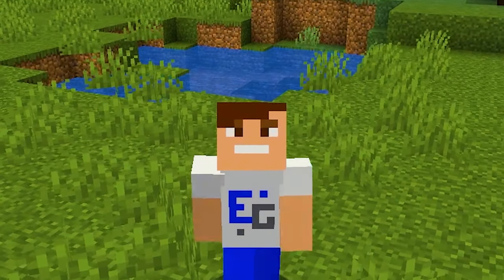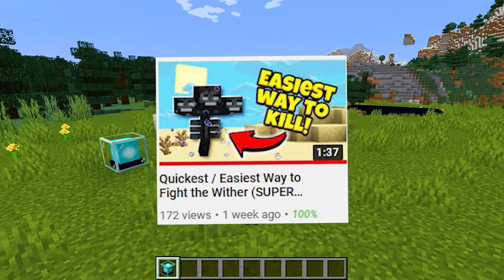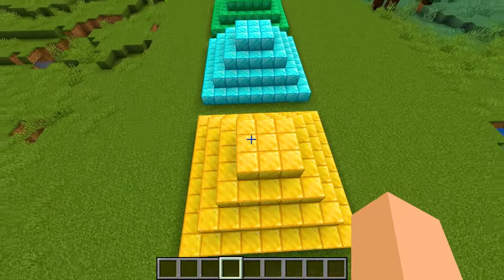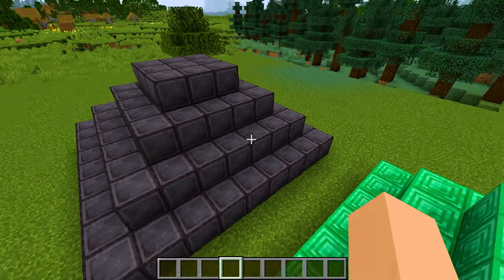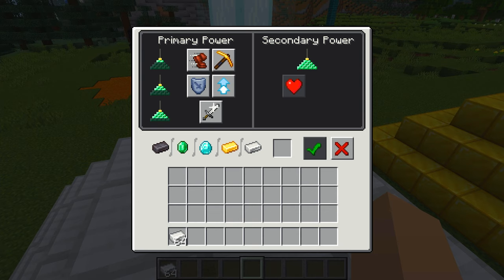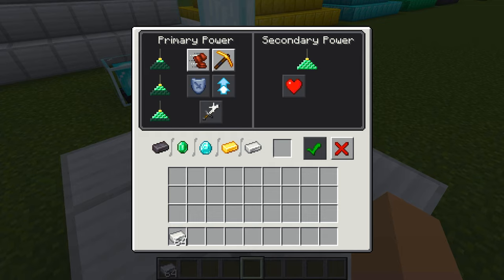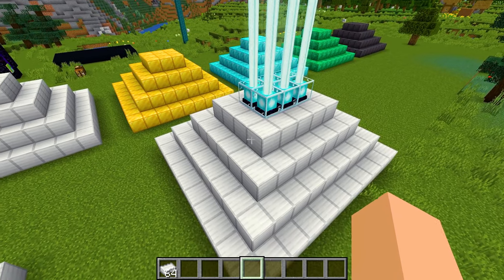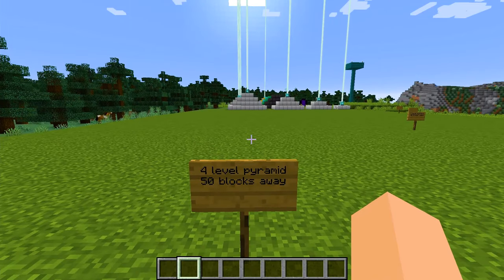How to Make a Beacon in Minecraft (SUPER QUICK MINECRAFT TUTORIALS)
OPEN THIS DESCRIPTION TO READ MORE

✔️ This tutorial video quickly shows you how to easily make a beacon in Minecraft 1.16

✔️ If you have a comment request, make sure you begin with "Yo Erhan" so I can easily find your request via the search function!

2. Like the video.
3. Comment "Put me on your wall".

You will be put on the wall in the next Let's Play until the wall is fully covered with signs!

Or you can check out the "Let's Play" Playlist for more videos!